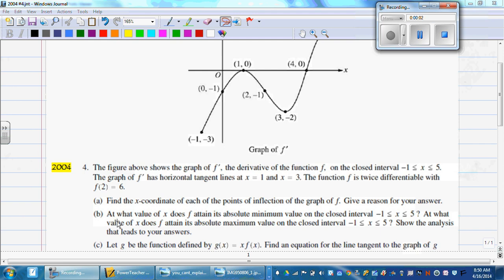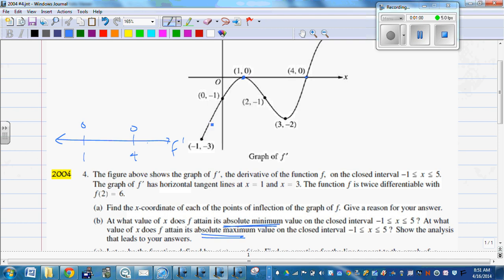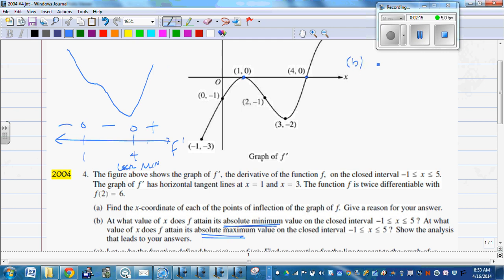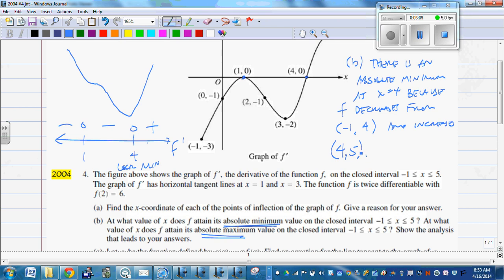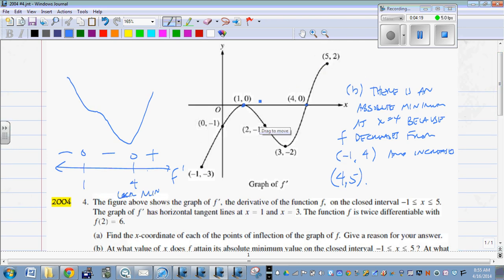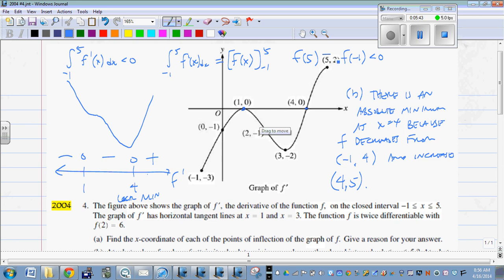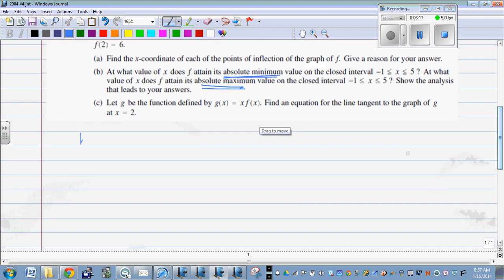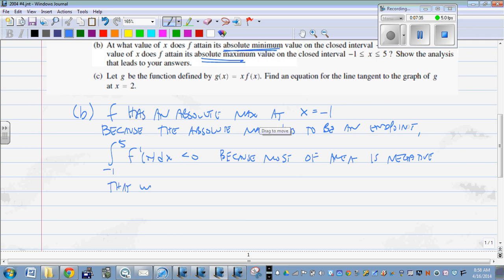2004 #4 part b